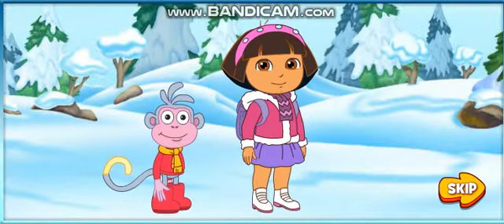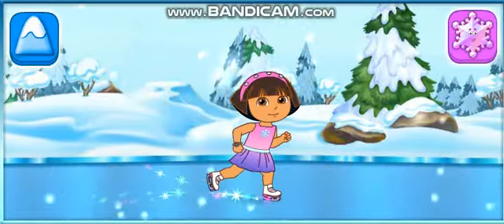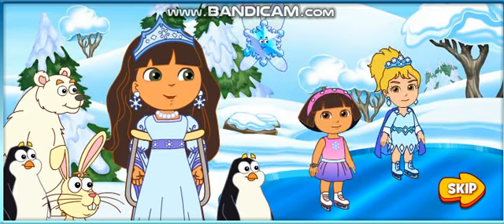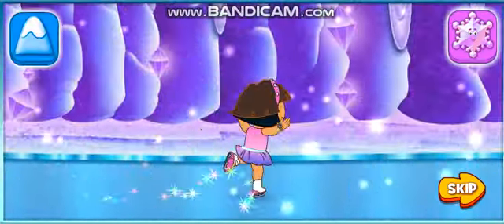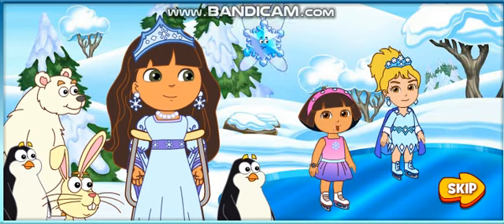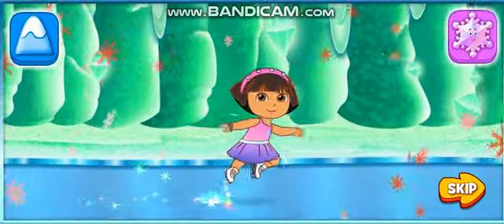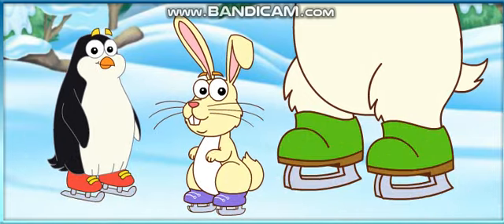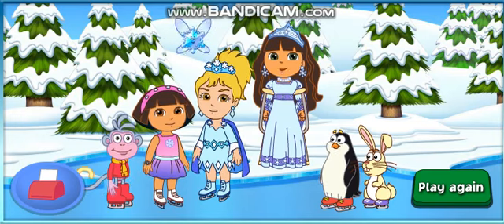Dora's Ice Skating Spectacular Gameplay